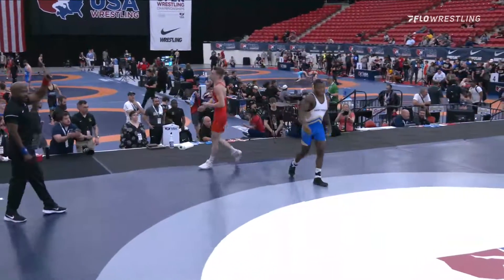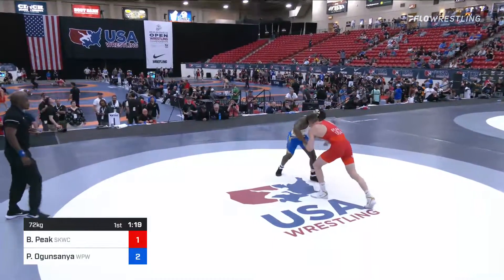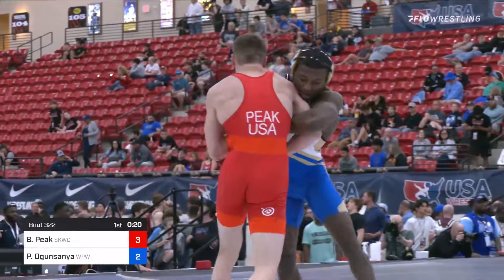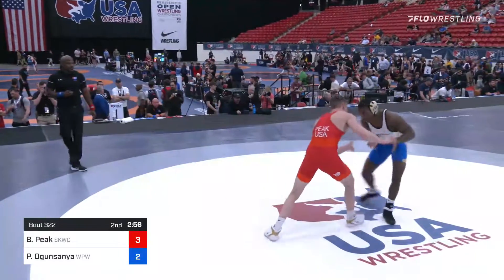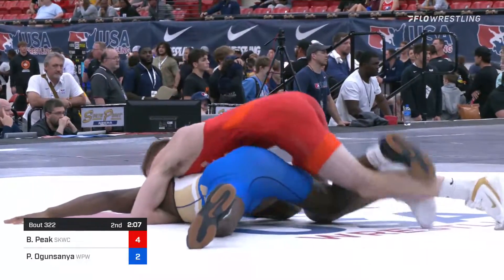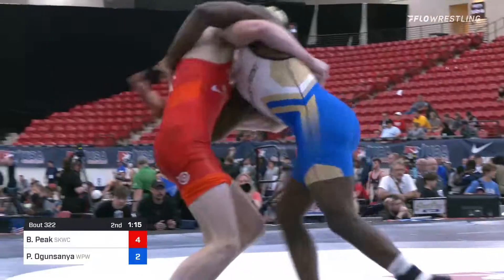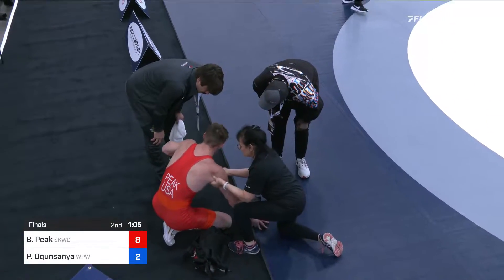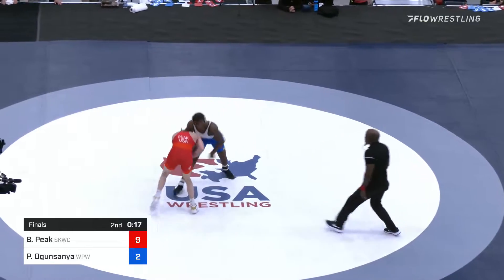72 kg Final Benjamin Peak, Sunkist Kids Wrestling Club vs Peter Ogunsanya, West Point Wrestling Cl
2022 USMC US Open Wrestling Championships